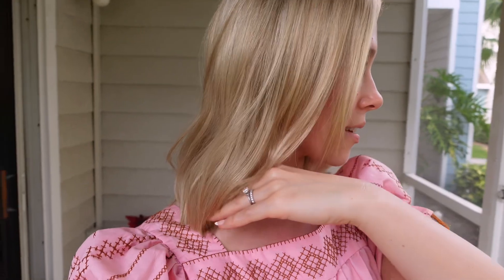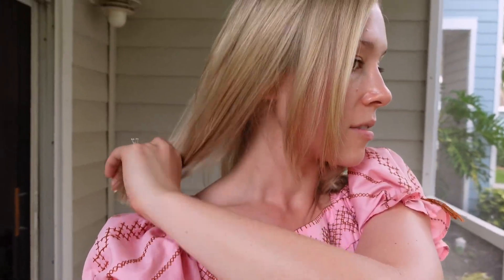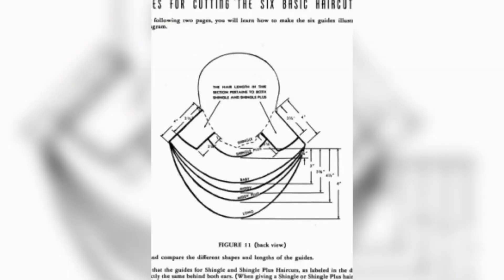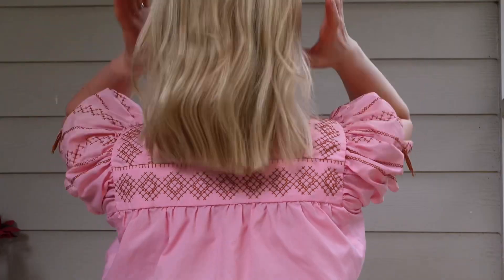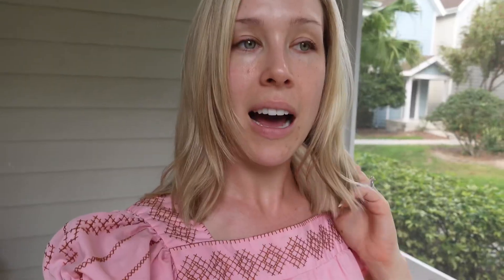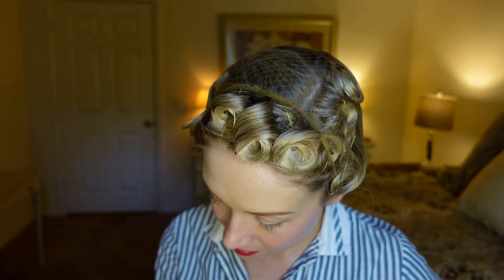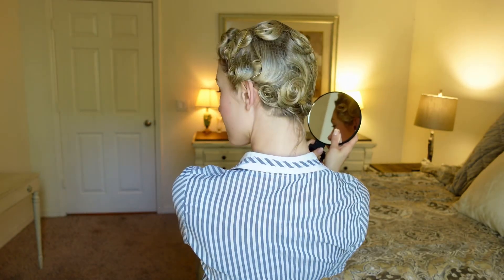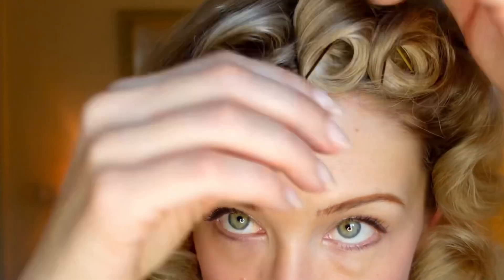The Pageboy Hairstyle Series | Introduction, New Haircut, and Styling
Here’s my latest hair cut perfect for styling into the vintage 1950s pageboy hairstyle with pincurls. This is an introduction to a new series dedicated to the pageboy hairstyle and will include tutorial on how to achieve different versions of the classic vintage look.

for more timeless glamour

Products and Tools:
Rat Tail Comb
Hair Pins
Setting Lotion
Duckbill Clips
Denmany D3 Brush
Denman Finisher Brush

Blouse is vintage from Etsy.com